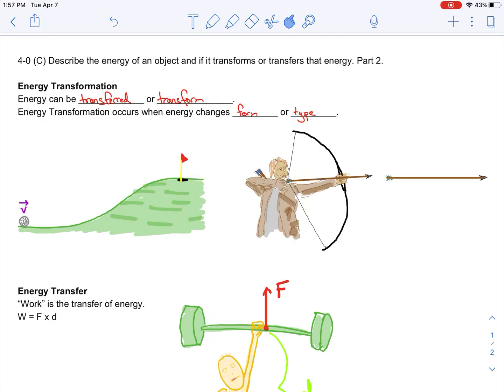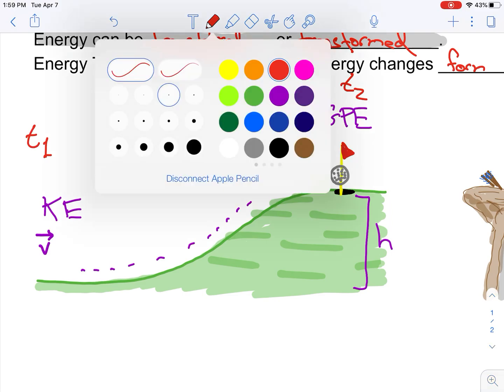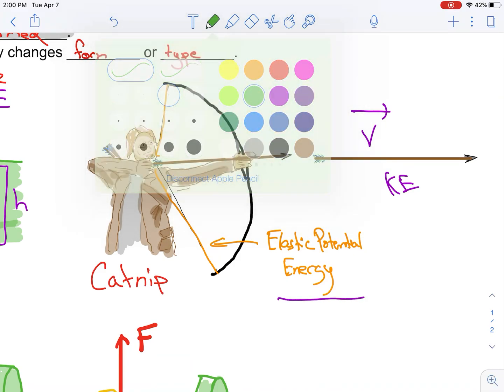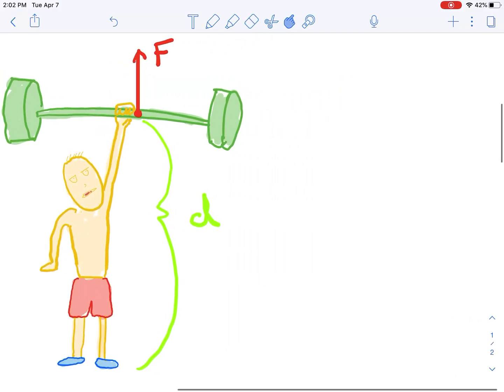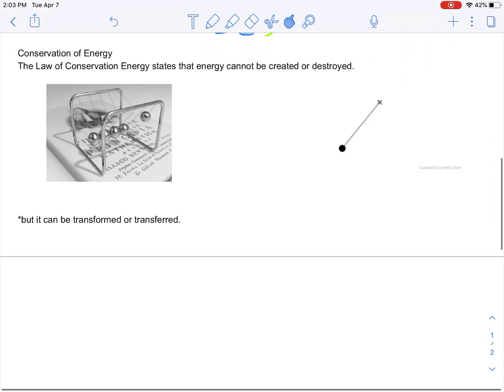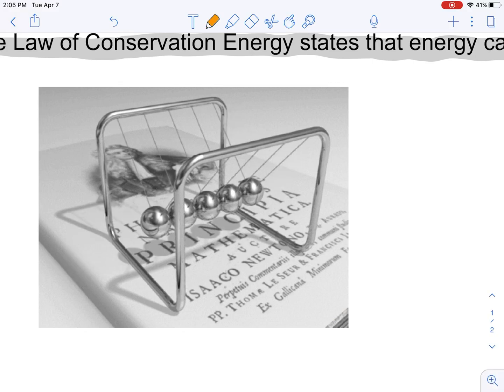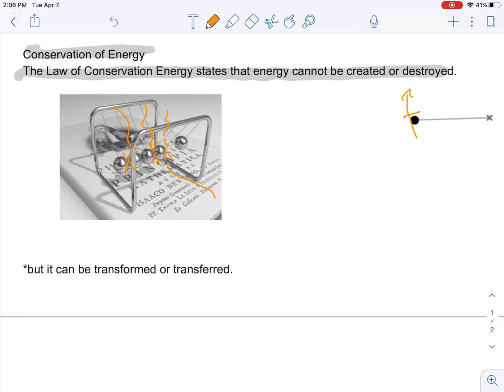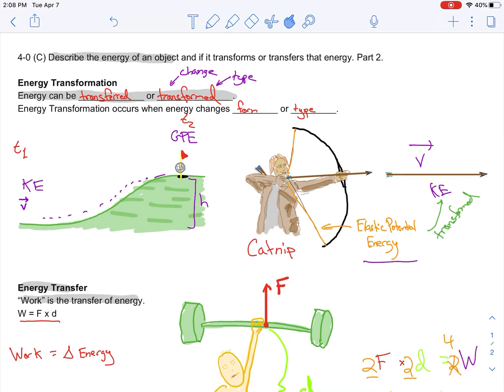4-0 (C) Intro to Energy Part 2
Intro to Energy